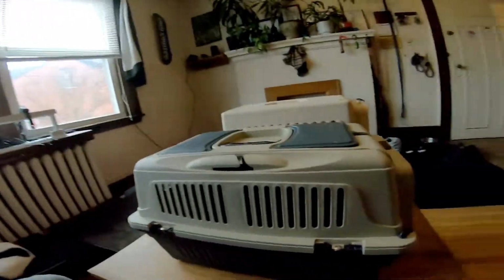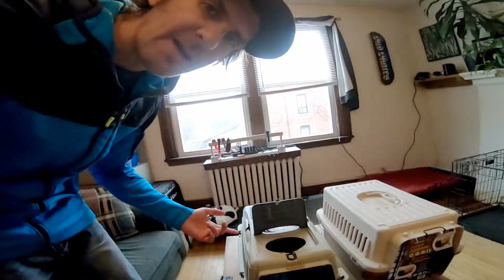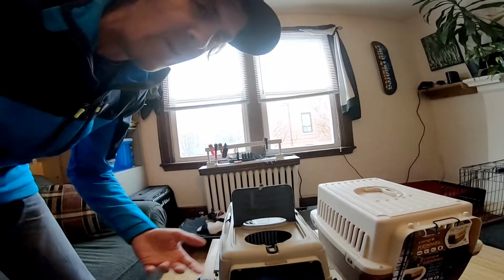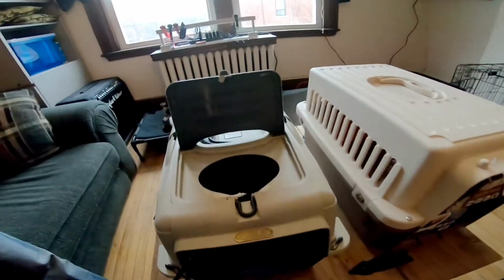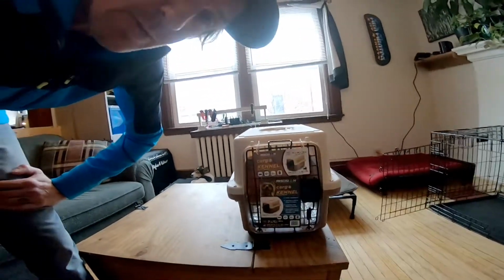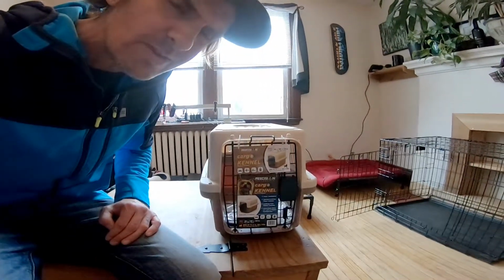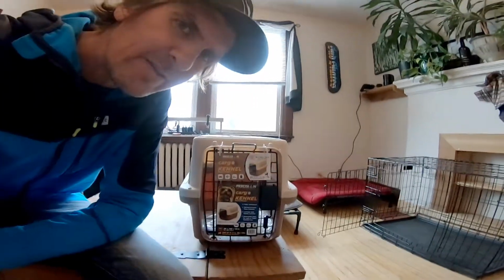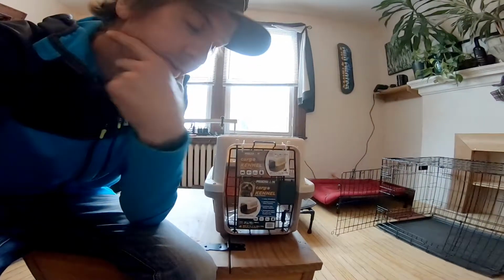Ollie Update End of March Full HD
Warning this video contains graphic language that may be offensive to some viewers. Now that's out of the way, let's get down to our Ollie update at the 4 month mark.

I update his nail trimming routine. I'll post a link below to the first video of when I tried to handle his paws, it did not go well. Now he readily allows me to trim his nails. I do this each week to maintain his socialization to the nail clipping.

This little guy is doing great with obedience and his behavior is definitely under control. We've seen no human aggression for some time now. He is however still chosey as to whether he'll sleep quietly in his crate or put up a fuss after 20 minutes. We crate all our dogs for 3-4 hours per day. It keeps them crate trained for when we need to use crates like travelling in our van on road trips. IT also gives us a break during the day where we don't have to focus on dogs and most importantly keeps the dogs safe when we are away from home. Ollie found a "loop-hole" in this last crate and rendered it unusable. We always exercise our dogs before crating and leave each dog with a peanut butter kong. So we're fair about getting them ready to be crated which means the dogs need to accept being crated for short duration and Ollie is no different. Time and consistency will mend this issue.